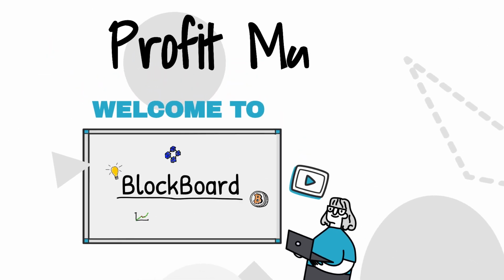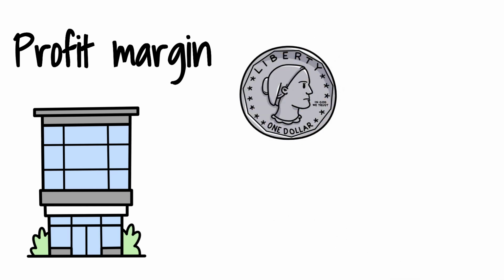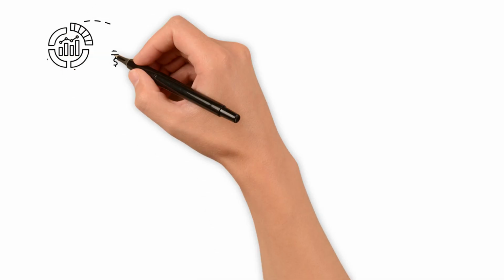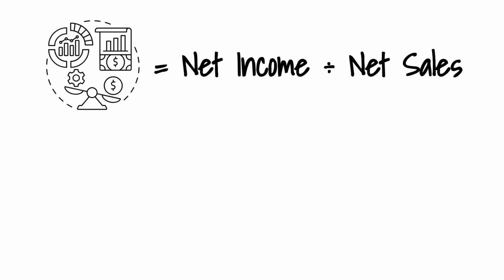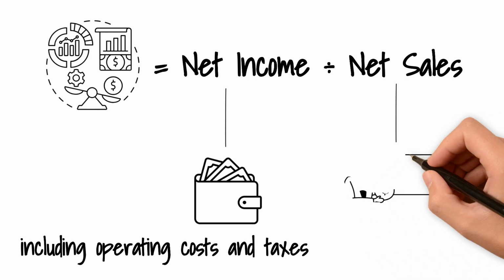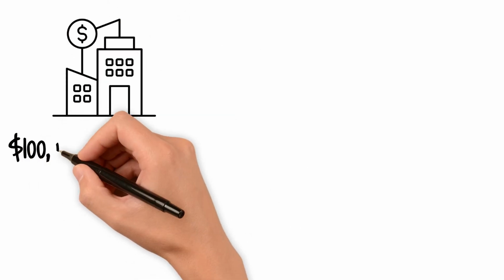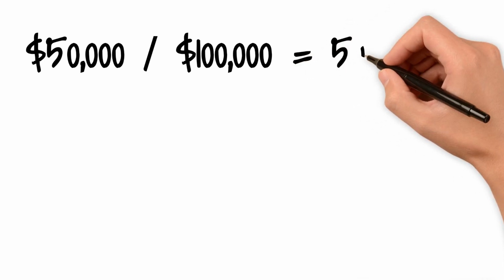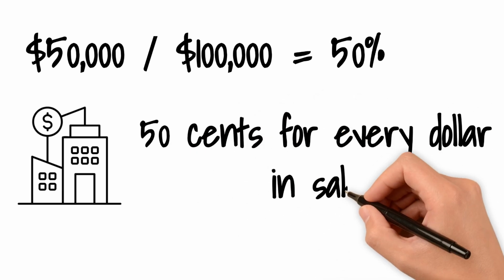Profit Margin vs Revenue | What's the Real Difference?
Profit margin explained simply. In this video, you’ll learn what profit margin is, how to calculate it and why it matters for every business and investor.

Profit margin is one of the most important business metrics. It shows how much profit a company keeps from its revenue and explains why high sales don’t always mean high profits.

In this video, we explain:
✔ What profit margin is (simple definition)
✔ Profit margin formula explained step by step
✔ A real world profit margin example
✔ Why profit margin is important in business and investing
✔ How profit margin reveals business efficiency
✔ Why comparing profit margins across industries can be misleading

This video is perfect for:

- Beginners learning finance
- Entrepreneurs and startup founders
- Investors and business students

Anyone who wants to understand how businesses make money